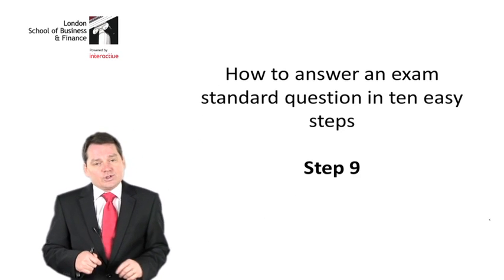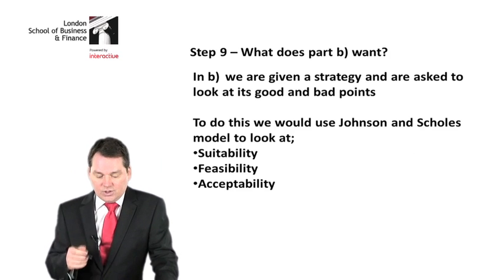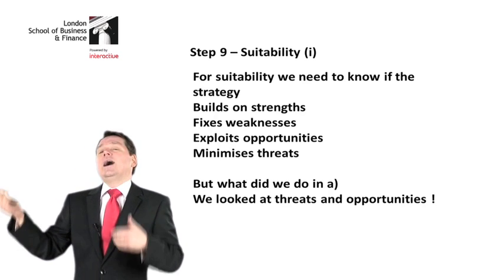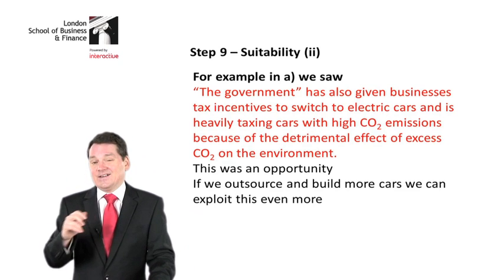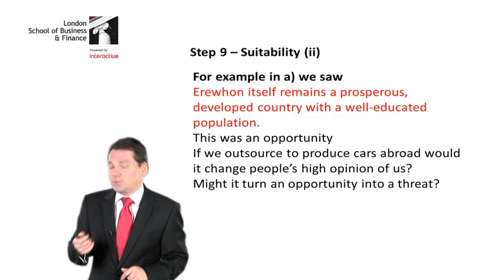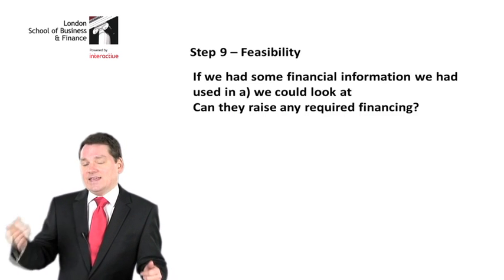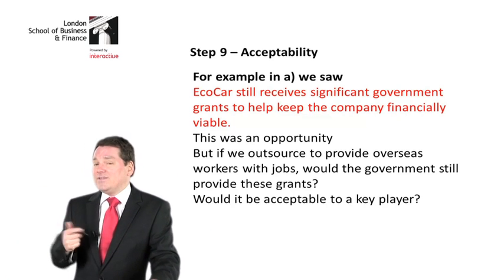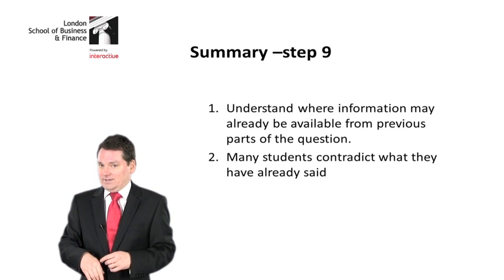LSBF ACCA 10 STEPS TO PASS P3: STEP 9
LSBF ACCA tutor David Laws presents the 9th step to solve an exam question for the P3 paper on "Business Analysis".
This paper teaches individuals to use professional discretion when assessing a business' strategic position. It also supplies direction on how to implement strategic action through business procedures and structural change, action which may include the introduction of knowledge systems and information technology. Students will also learn to manage quality processes, projects and people.